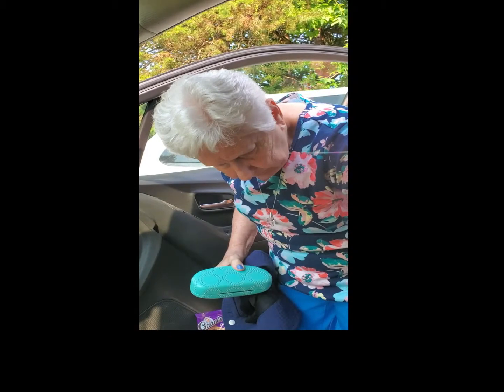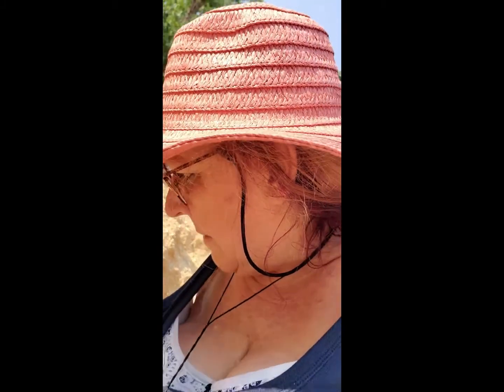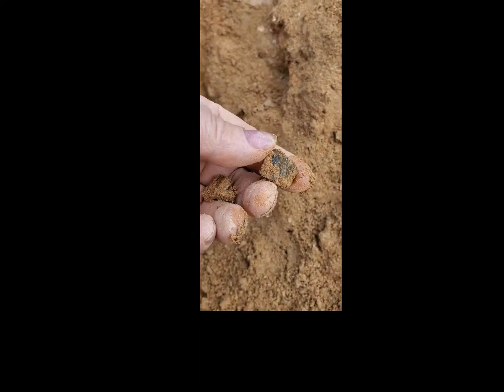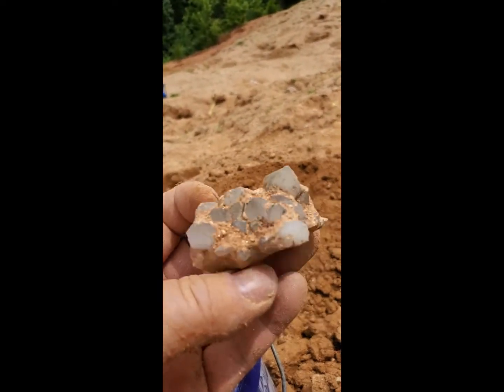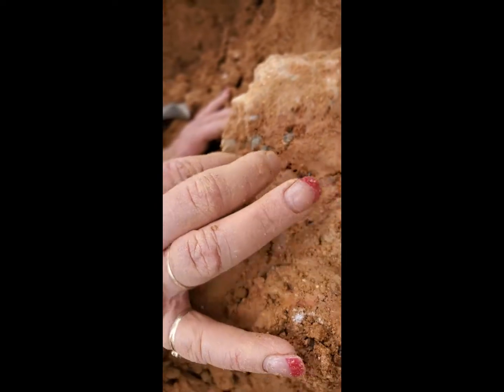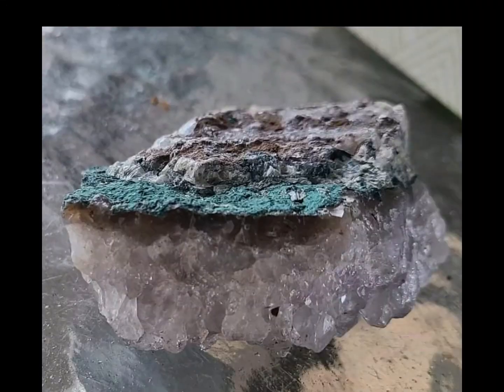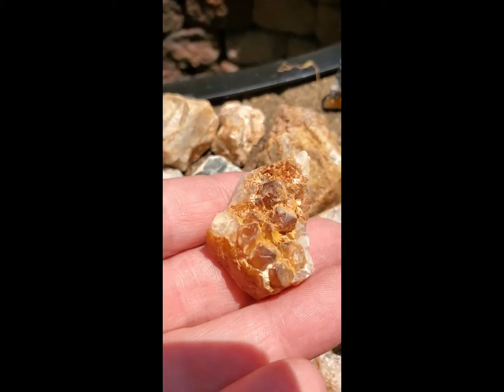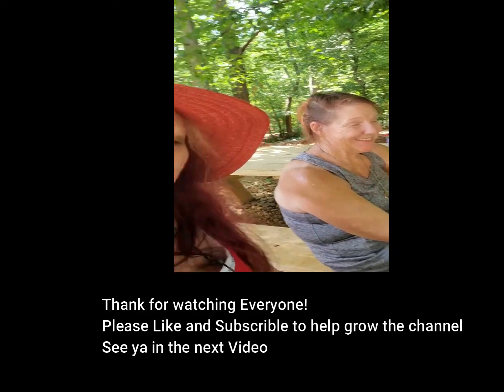Diamond Hill Mine Crystal Dig with some tips & Amazing Finds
Welcome to my new series Luckydogdreams Rockhounding.  Watch till the end of the video for the finds. My family and I traveled to South Carolina to check out Diamond Hill Mine. Diamond Hill Mine is at this time open to the public and is known to have many different types of quartz crystals like smoky quartz, Golden healers, skeletal quartz, and if your lucky Amythist, smoky Amythist, and Beryl  Aquamarine! There are many other types of minerals here.  They do have a great road to it, with a good area to pick from to dig. I would suggest surface searching and not staying in one spot if you're not finding anything and most of all have a good time and enjoy the adventure.  Bill that is on-site was great so a BIG shout out to BILL,  Thank you to Bill for explaining where to find the different minerals.
For more information on the mine to see times, fees, equipment needs, or any updates Check with the mine's Facebook page or website.

NOTE: I would advise checking with the mine before planning your visit just in case. I believe they do have private digs from time to time.

A Great rock hounding mining kit to start your journey check out this kit on Amazon

This video is produced by Angela Hamm, Rockhounder, Mineral Collector, and YouTuber.